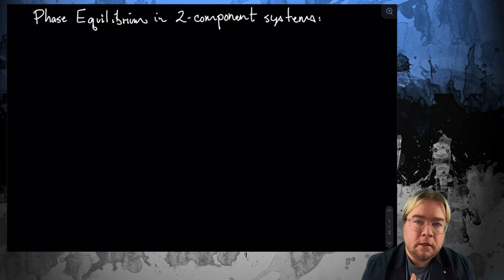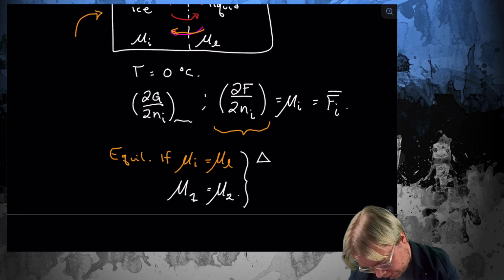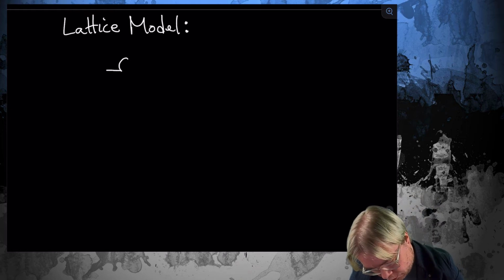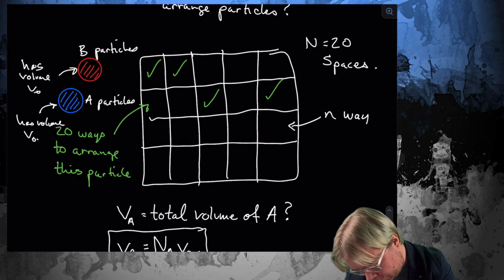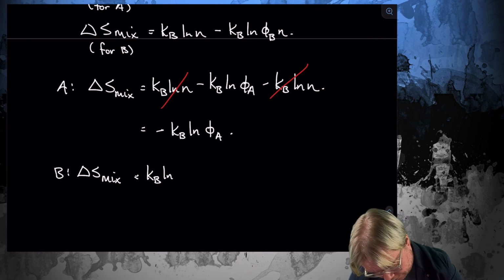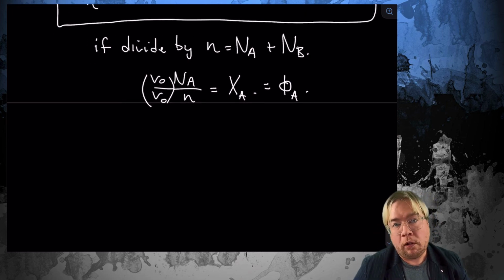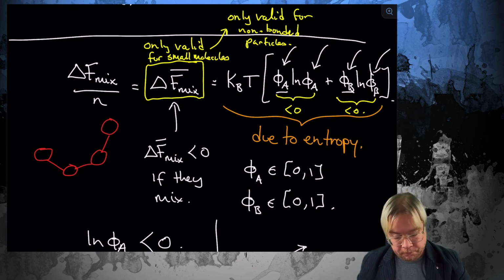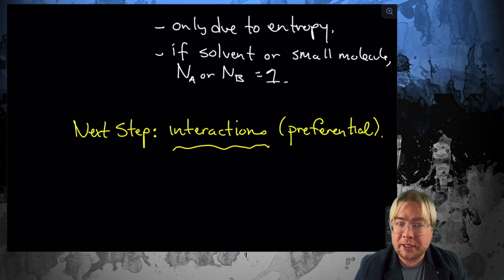EMAC 352: Entropy of Mixing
When will things mix together? A discussion of the entropy of mixing substances together. From EMAC 352 (Polymer Physics & Engineering) in the Department of Macromolecular Science and Engineering at Case Western Reserve University (Spring 2021).